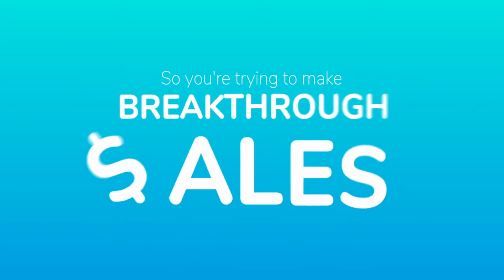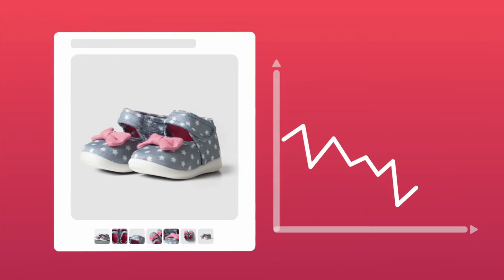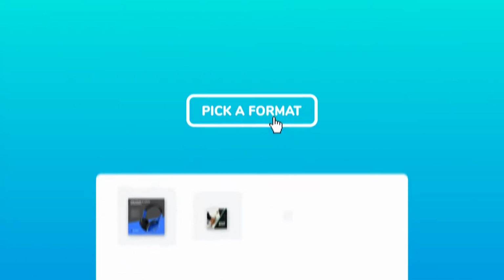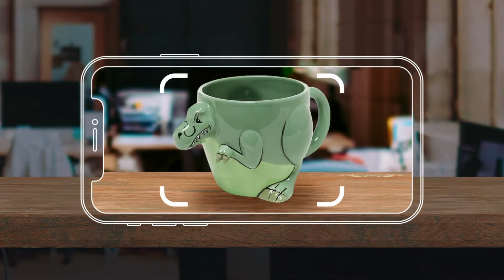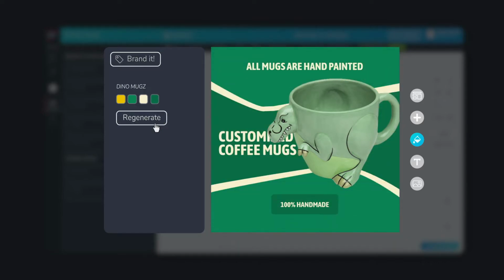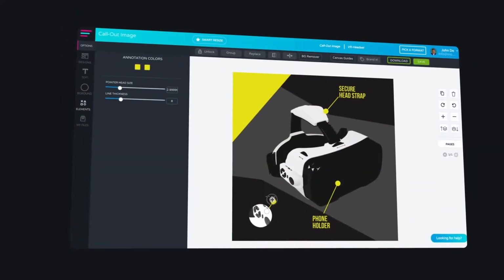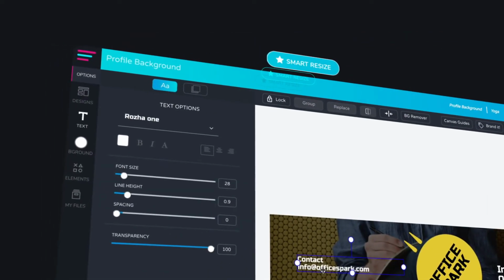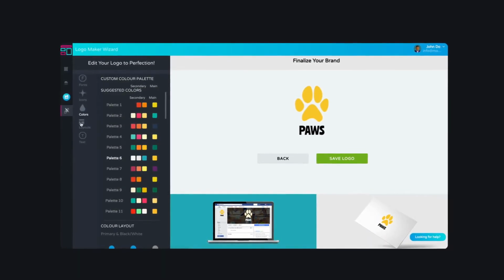Glorify App Review | Create Amazing Designs For Free! | Glorify App Demo 2023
Hello everyone, in today's video we're going to be taking a look at the Glorify app. This app promises to help users create stunning visuals for their social media posts, but does it deliver? Let's find out!

Segment 1: What is Glorify App?
Glorify is a user-friendly graphic design app that helps you create beautiful visuals for your social media posts. Whether you're looking to promote your business or simply share your thoughts and ideas, Glorify makes it easy to create professional-looking graphics with just a few taps.

Segment 2: Features of Glorify App
Glorify offers a wide range of features that make it easy to create stunning graphics. You can choose from a variety of templates, add your own text and images, and customize your graphics with different fonts styles and colors. The app also offers a huge selection of graphics, icons, and illustrations that you can use to enhance your visuals.

Segment 3: User-friendly interface
One of the best things about Glorify is its user-friendly interface. The app is designed to be simple and intuitive, so you can start creating graphics right away, even if you have no experience with graphic design.

Segment 4: Does it deliver what it promises?
Yes, Glorify does deliver on its promise of helping users create stunning visuals for their social media posts. With its wide range of features and user-friendly interface, the app makes it easy for anyone to create professional-looking graphics in just a few minutes.

Conclusion:
If you're looking for a simple and effective way to create beautiful visuals for your social media posts, Glorify is definitely worth checking out. With its user-friendly interface and wide range of features, it's the perfect app for anyone who wants to elevate their social media presence.